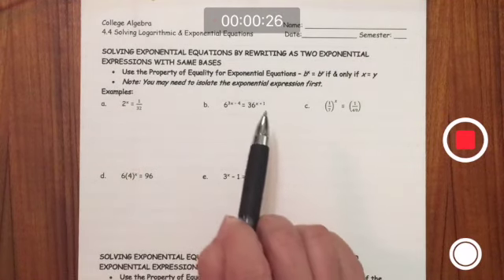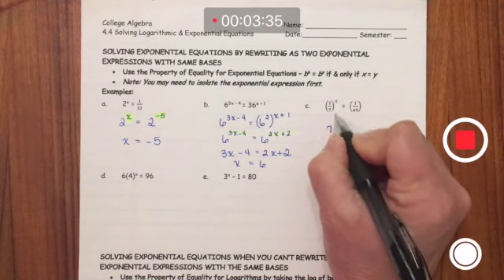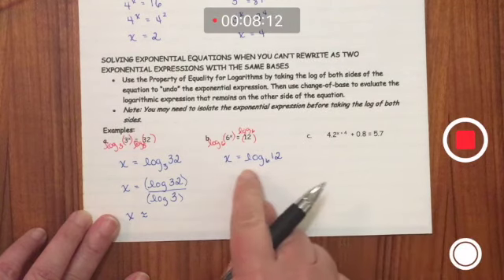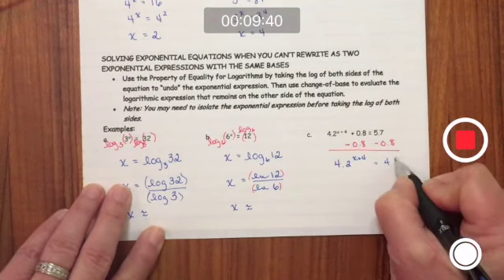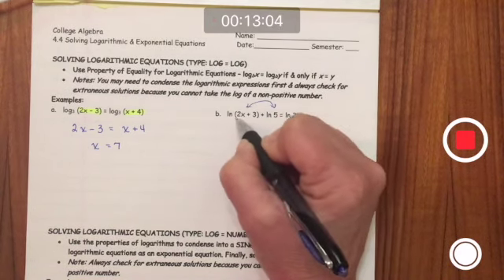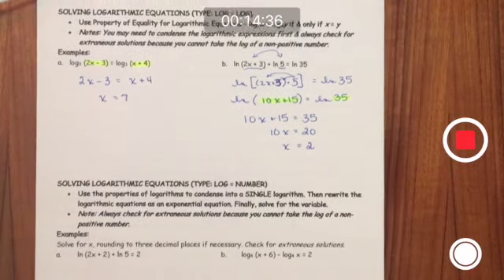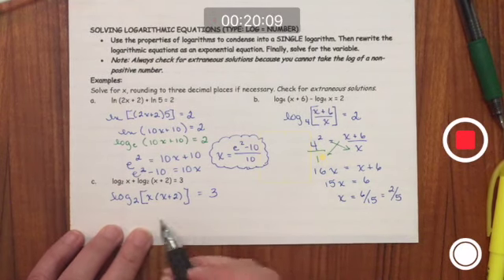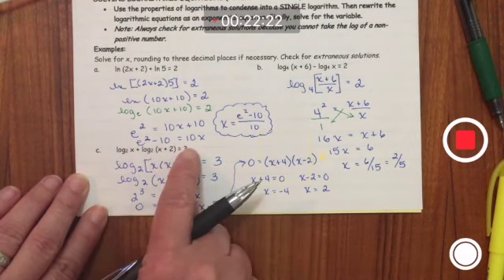Notes for 4-4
This video is about Notes for 4-4